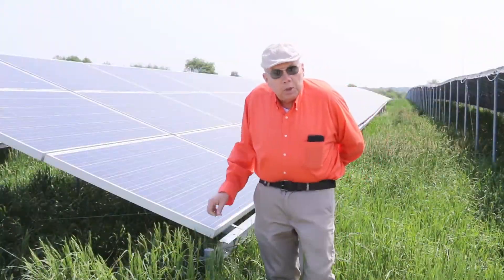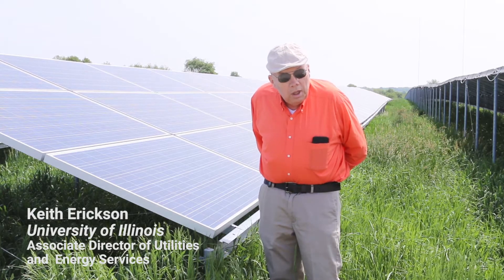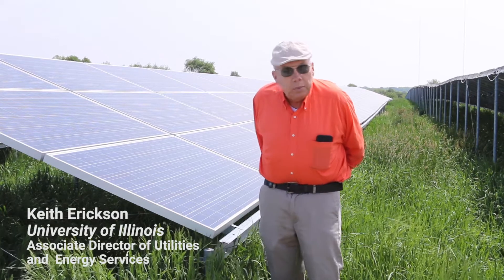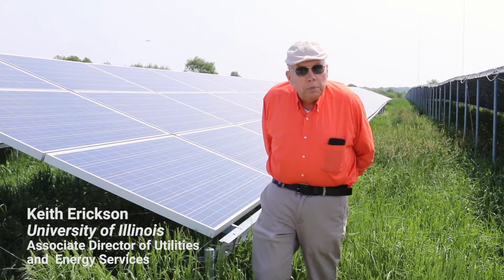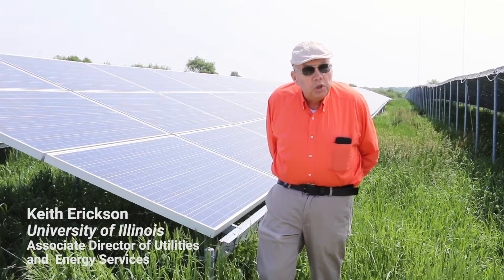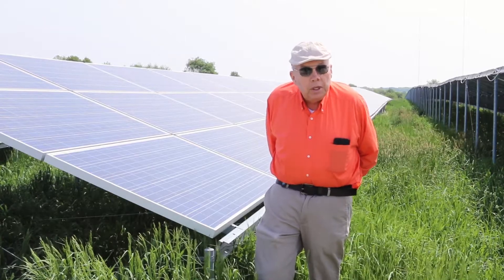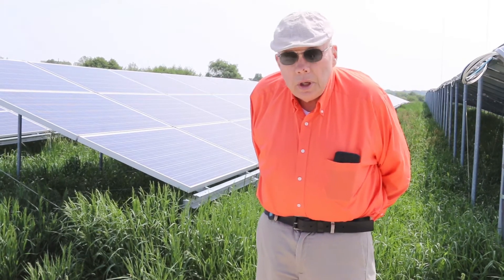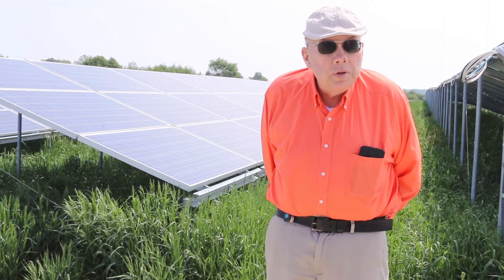How a Solar Farm Works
How does a solar farm produce energy? Is solar power affordable? Does Illinois have enough sunlight for solar to work? Learn how the University of Illinois' solar farm in Champaign operates in this video.